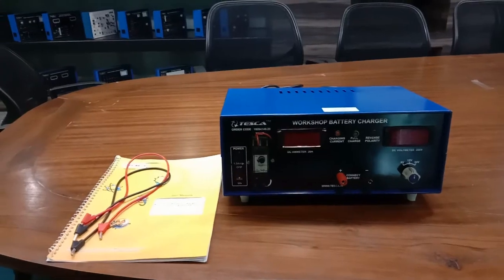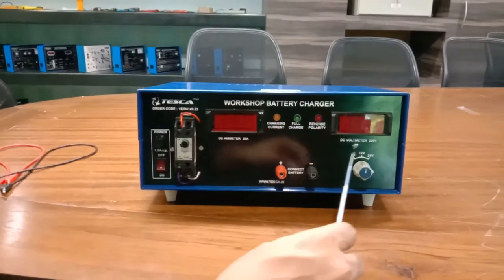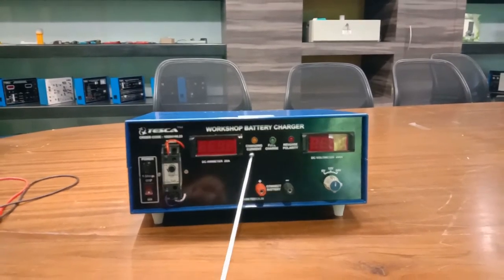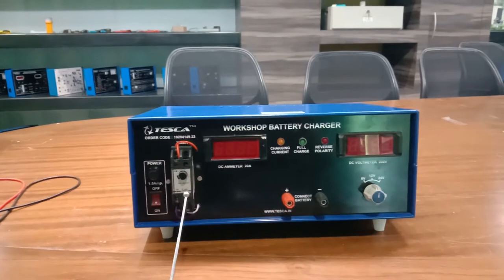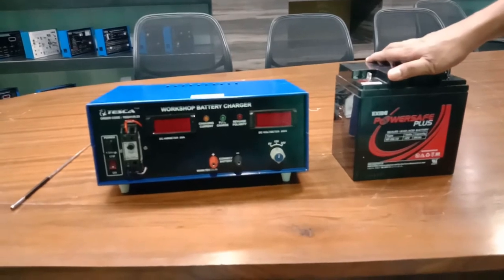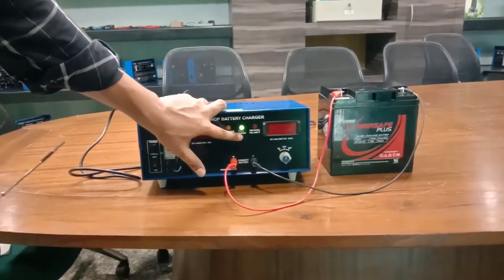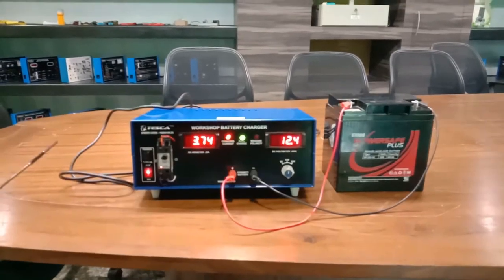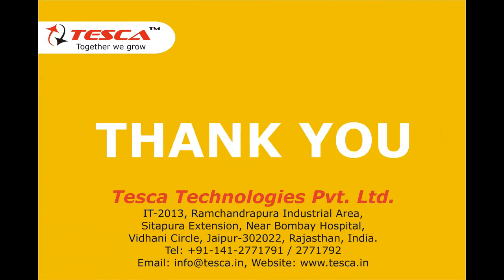Workshop Battery Charger - Tesca 19204149.23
In this video we study about Workshop Battery Charger .